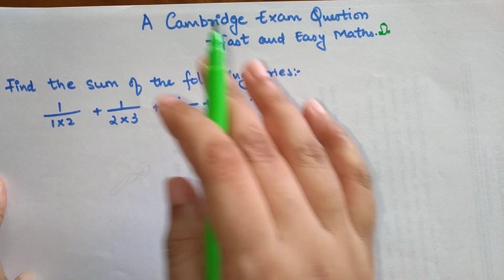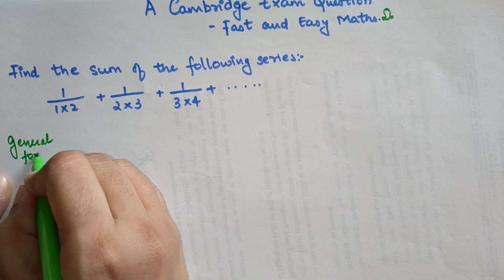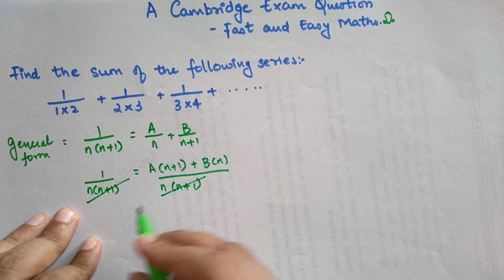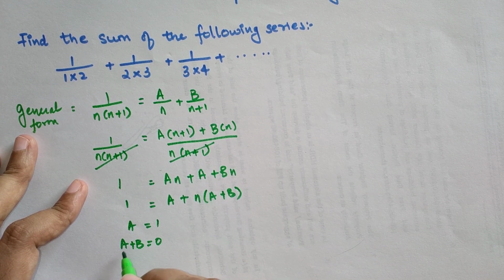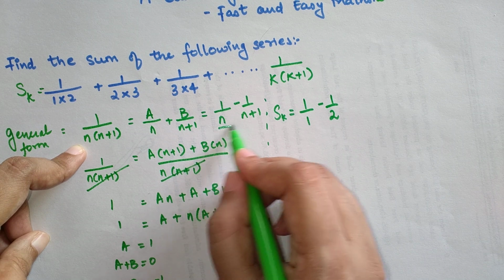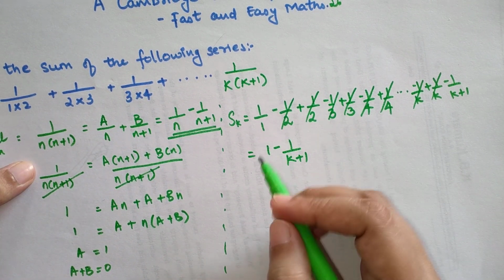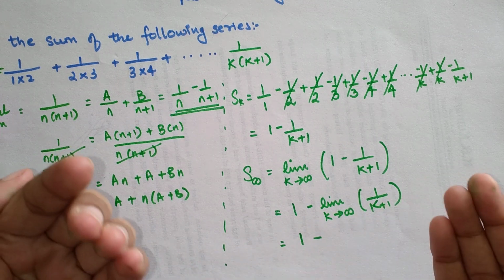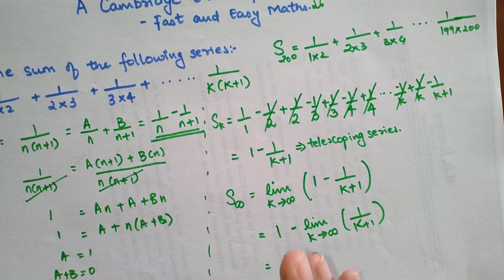This question was asked in Cambridge exam! Can you figure out?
Hi, in this video I have solved a tricky Math question asked in Cambridge exam. Go ahead give it a try and see if you can solve it!